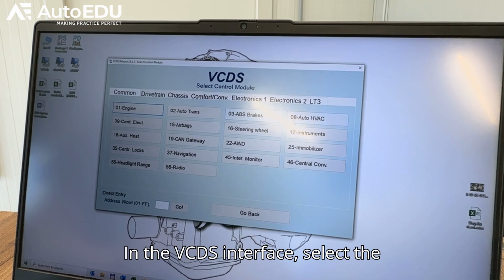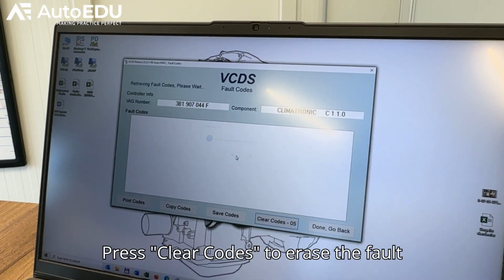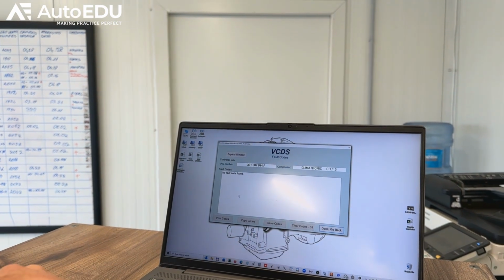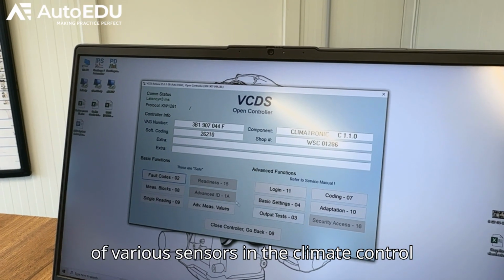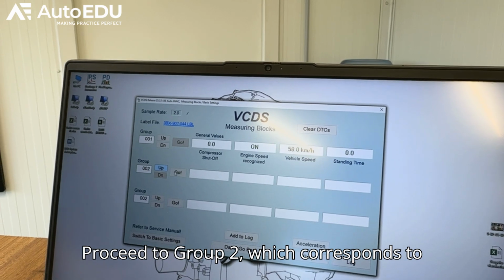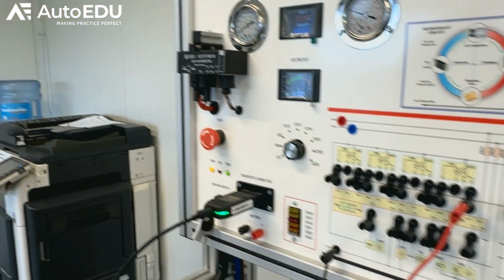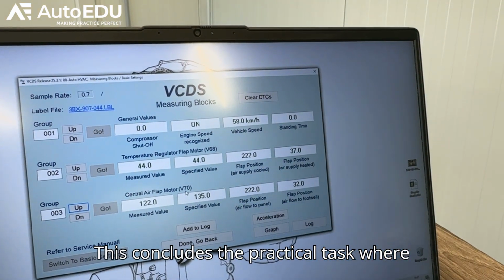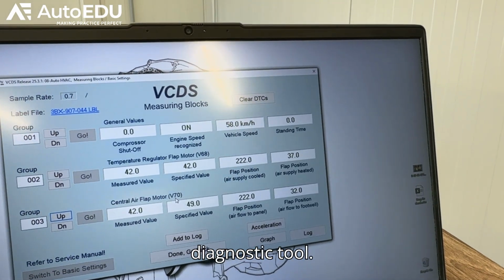How to diagnose faults in Air Conditioning And Climate Control Educational Trainer MSC02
Practical task how to diagnose simulated faults and check live data parameters in Air Conditioning And Climate Control Educational Trainer MSC02 from AutoEDU